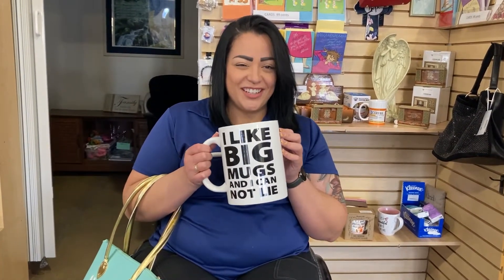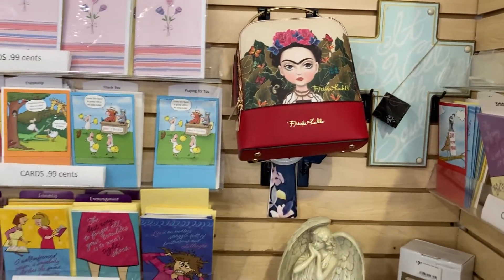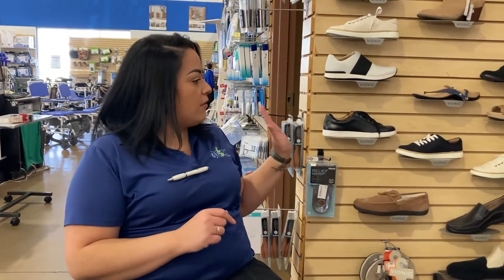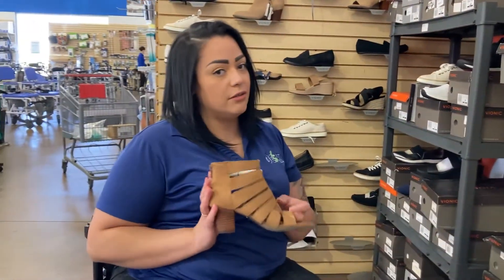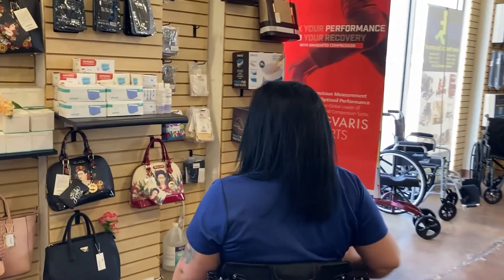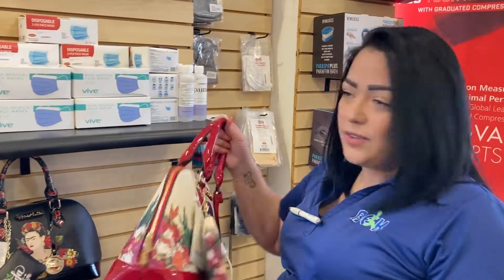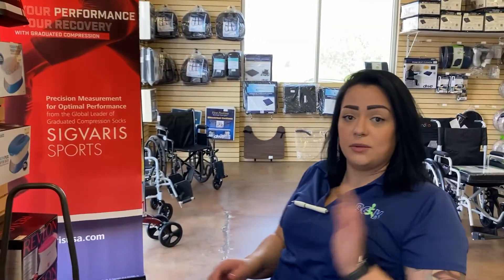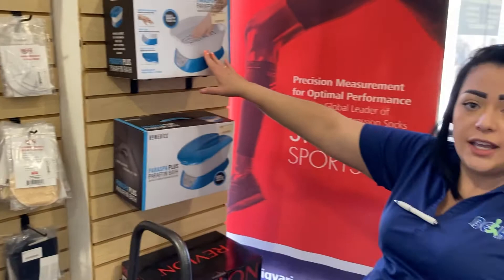BEK: Mothers Day Purses and More Dallas, TX / El Paso, TX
Mothers day gifts for the mom in your life. We have items for ease of use, items to help with mobility and for elderly.